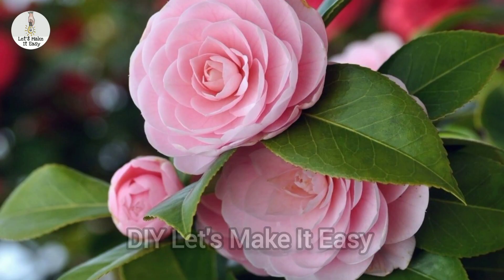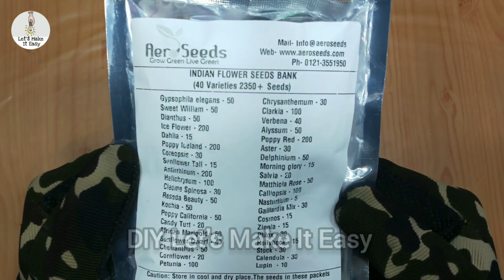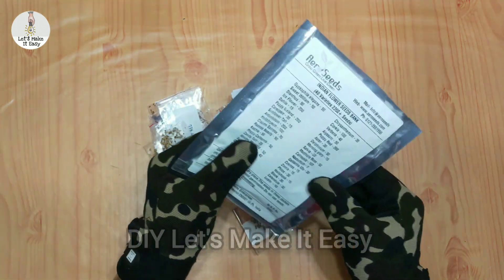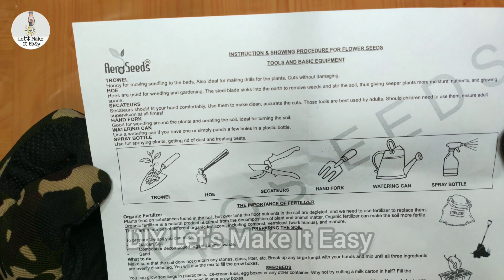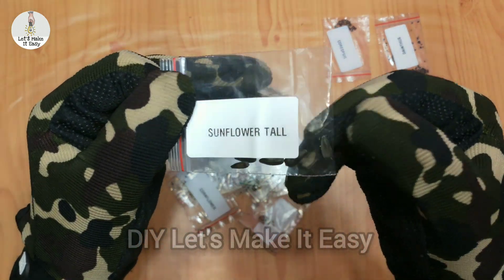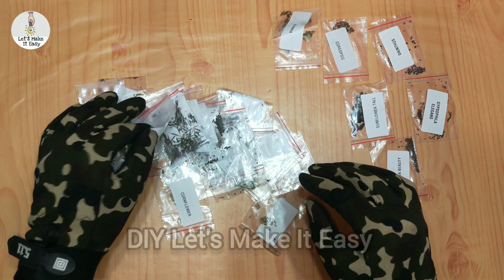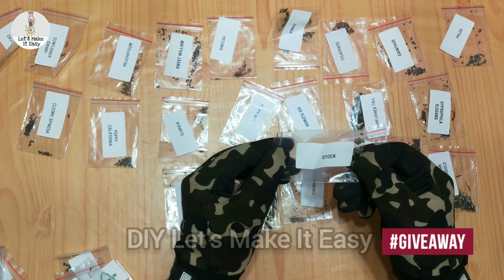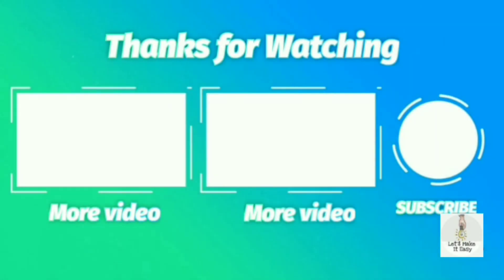THIS combo is the best Money Saving Seeds Pack | Flipkart Flower Seeds Review | Aero Seeds Review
AMAZON Must Haves for Every Garden!!! | Best Solar Garden Light In India"
Hey Friends in this video I will show you best cheap summer flowers seeds combo.

Product Link:-
1. Aero Seeds 40 Varieties of Flower Seeds Combo
2. EXOTICS 70 variety
3. FLARE SEEDS
4. Creative Farmer Flower Seeds
5. GROW DELIGHT 30 Variety Vegetable Seeds Combo
6. Summer Flower Seed Combo

.Attention .

Try it at your home & tell us how it is.